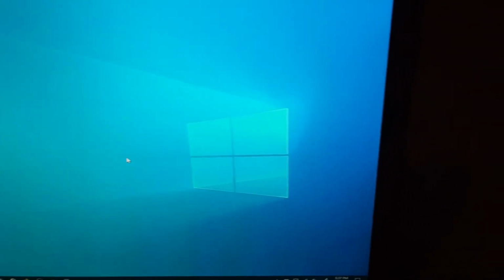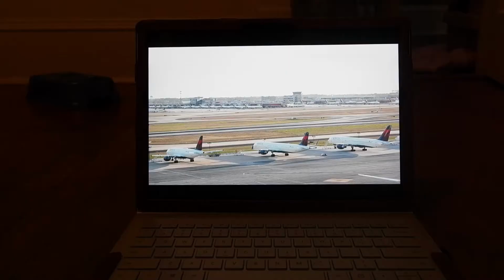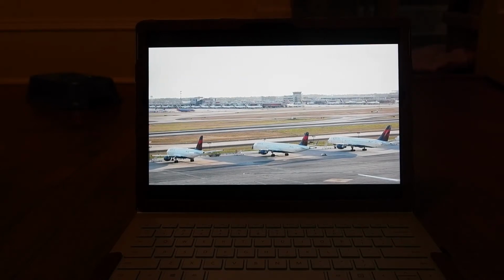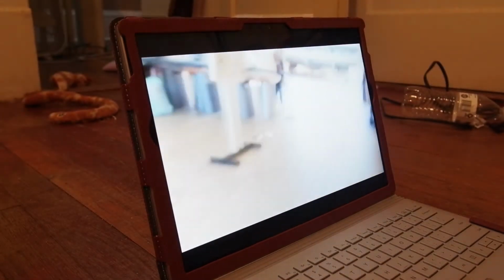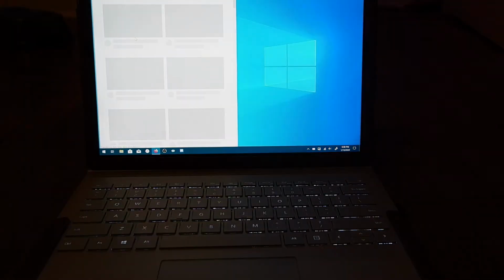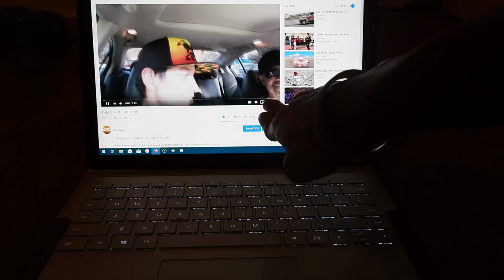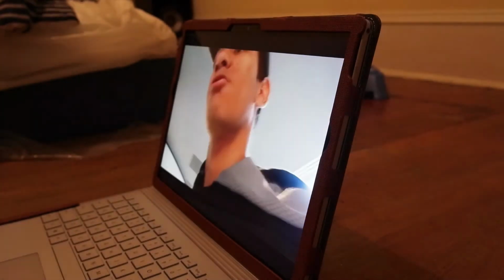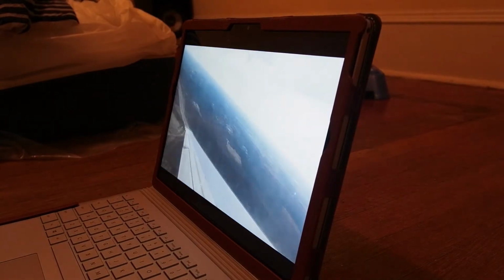Surface Book 2 for Gamers/Streamers?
A few months ago I sold my gaming laptop I've had for over a year in search of something new. And luckily I got a nice deal on a new surface book 2, thinking this would be the end all to laptops for me, I bought a case and got it the way I wanted it. We're talking about a laptop I've always dreamed of owning, but could never afford before. Upon getting it I was a little disappointed, and here's why!

Leave a small comment below if you enjoyed the video, I love reading and responding to all comments you guys leave, and I'm very appreciative for anybody who watches my content day in and day out.

My Gear!
Mirrorless Camera w/Lens
Small Camera
GorillaPod Tripod